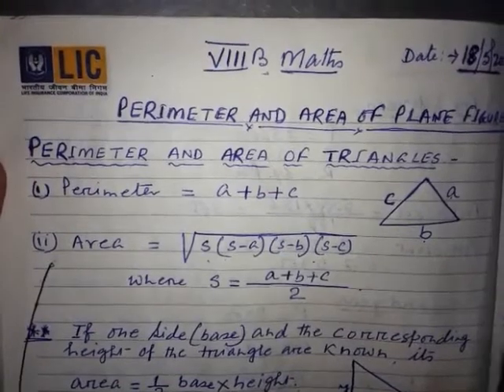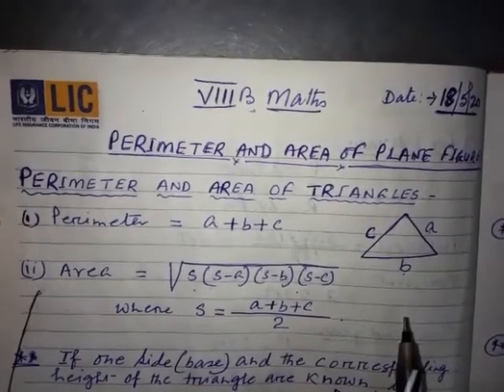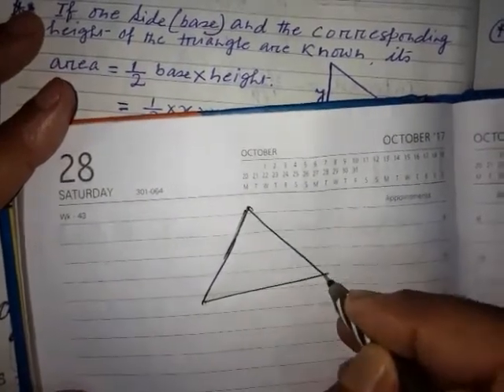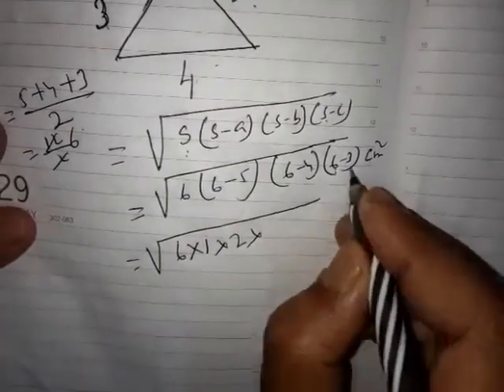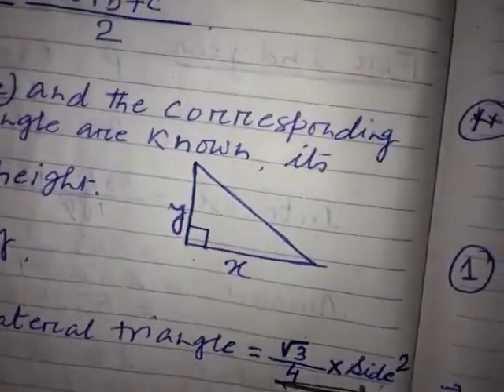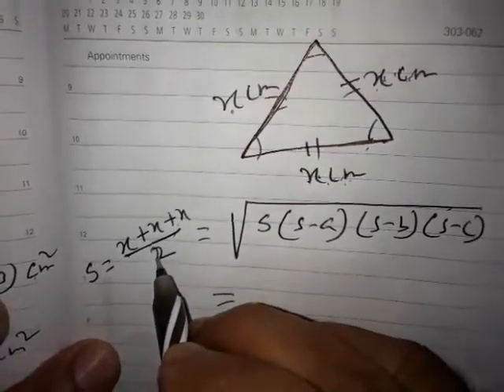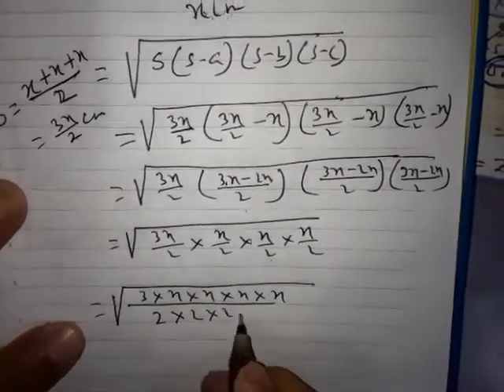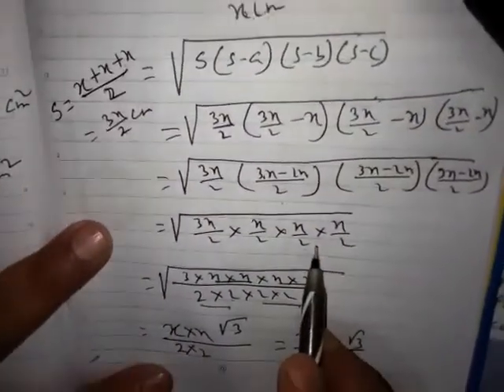Maths Class8_b Area and perimeter session - 1